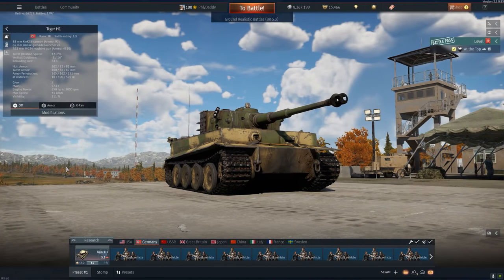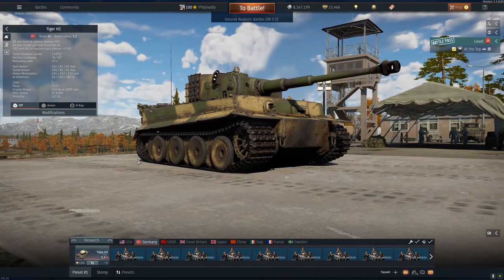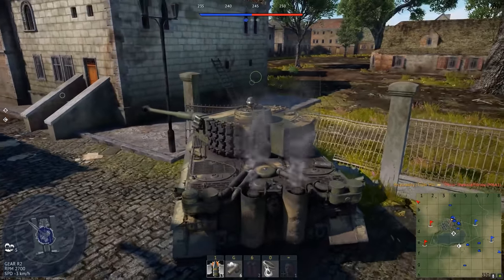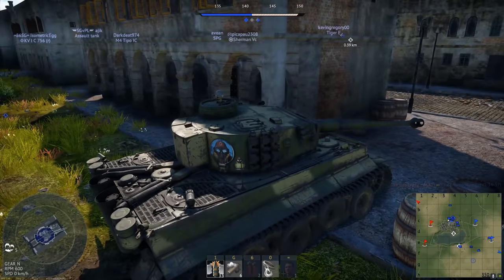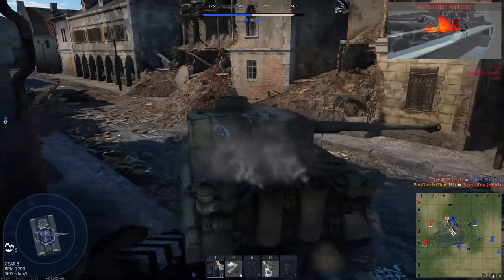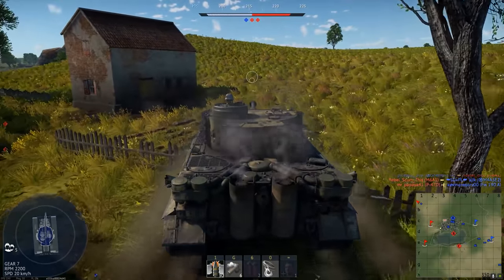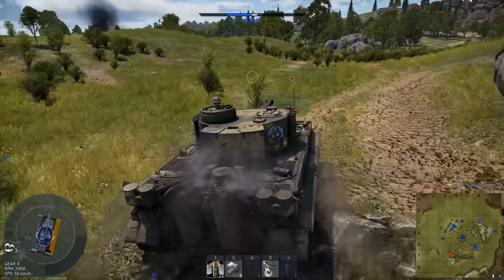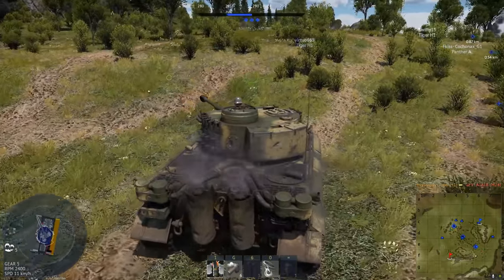TIGER TANK but it's actually obliterating the enemy team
Video edited by - WEBE show him some love! -

●M.2 NVMe Storage